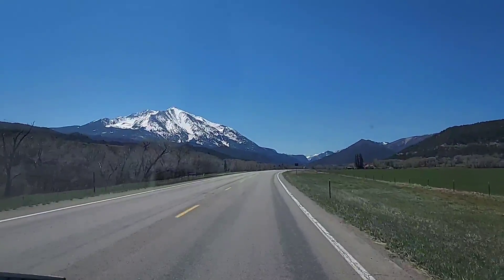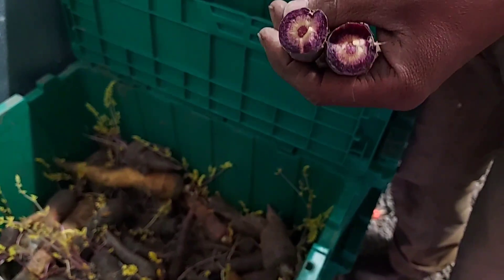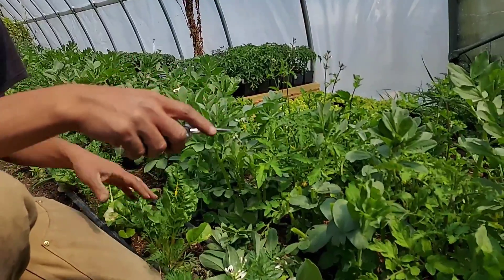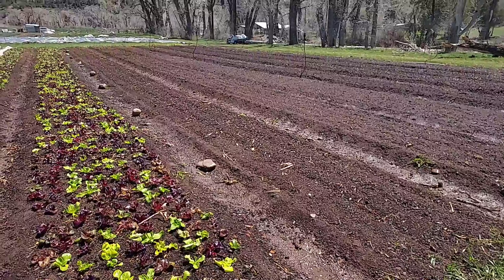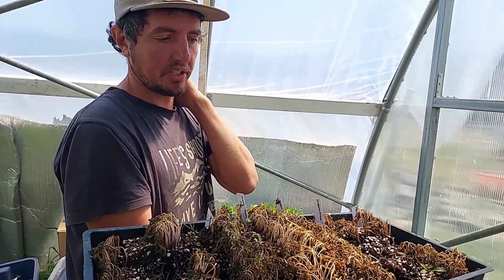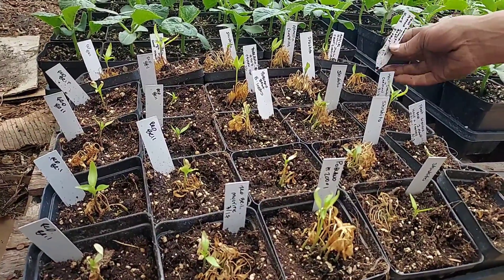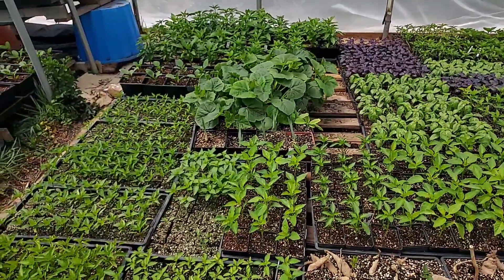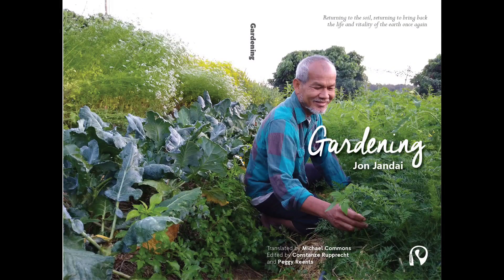Wild mountain seeds and their incredible techniques of developing plants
They are developing seeds for frost resistance